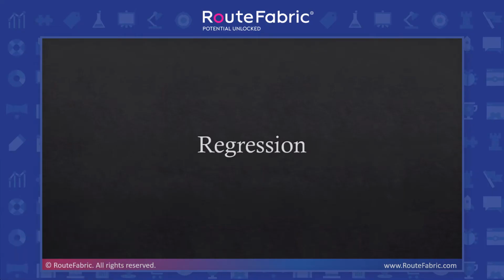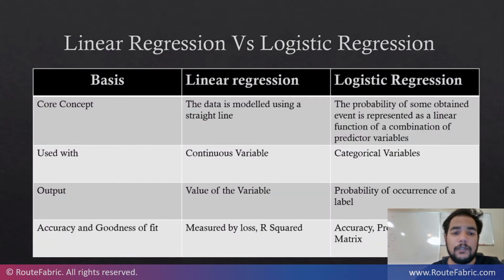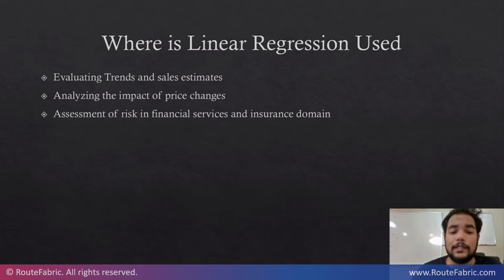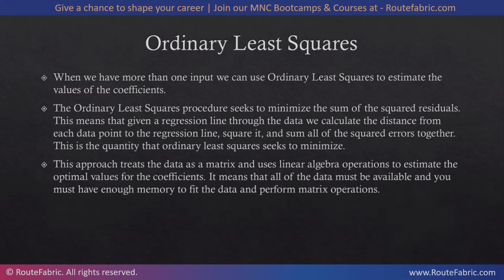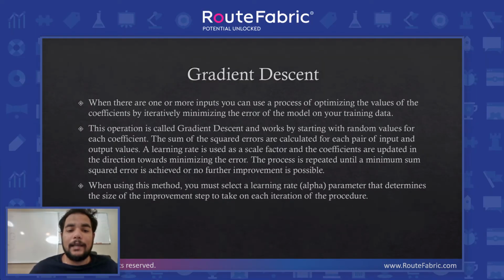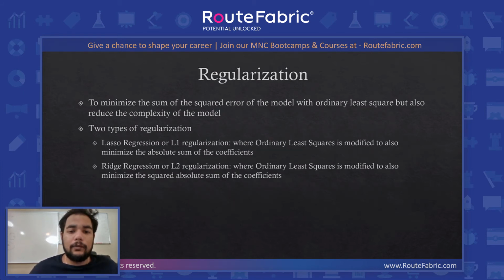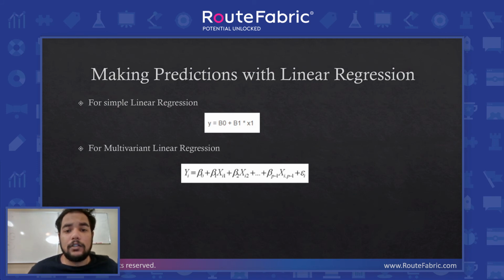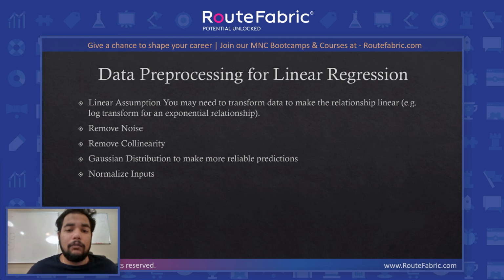Data Science course 2021 UPDATE | for Beginners | Regression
This video series is a walkthrough of Data Science tutorial for beginners

So if you’re new to Data Science, and want a crash course, this tutorial is for you.

Here are some of the things that we’ll go over in this video:

First, we’ll talk about tha,t what is regression and how it works by investigating the relationship between a dependent and independent variable.

We’ll be covering the difference between the liner regression vs the logistic regression and having a look at the core concepts for the same.

Next up, we’ll have a look that, where exactly the linear regression is used and leveraged.

Finally, in the end of this session, we’ll focus on the linear regression model representation.

All in all, this Data Science tutorial for beginners will serve as a quick guide that you can use to advance your skills. Enjoy!